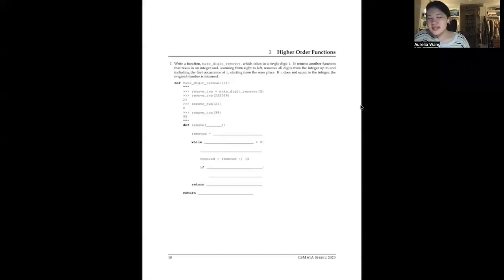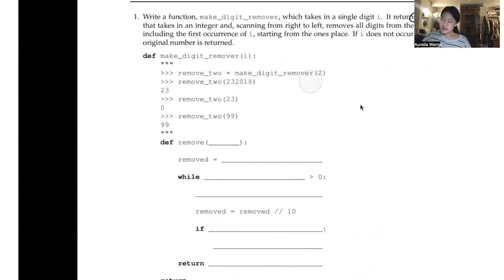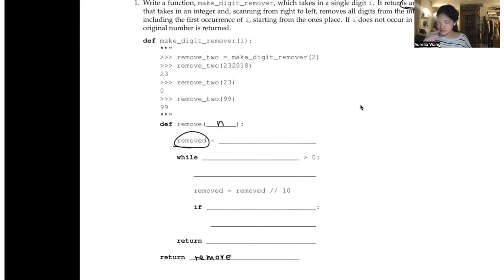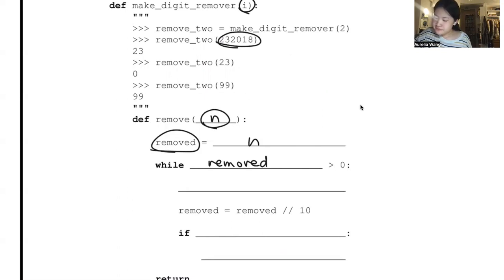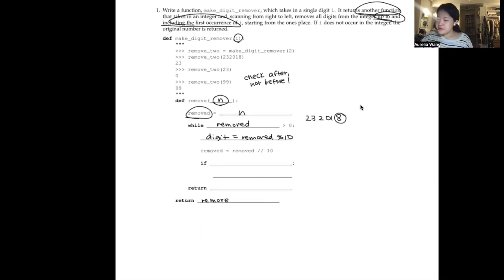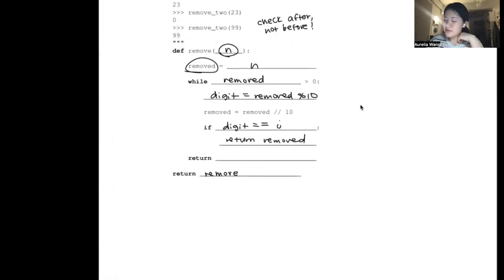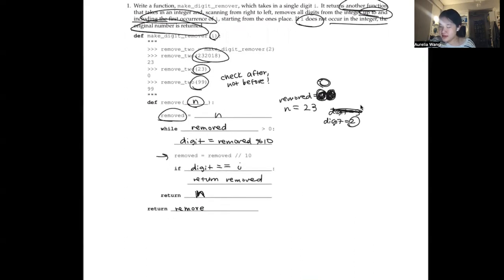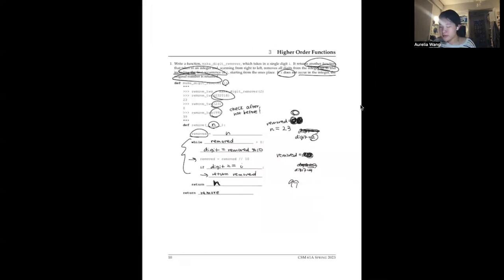Make Digit Remover | Higher Order Functions | CSM 61A Spring 2023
Created by Aurelia Wang.